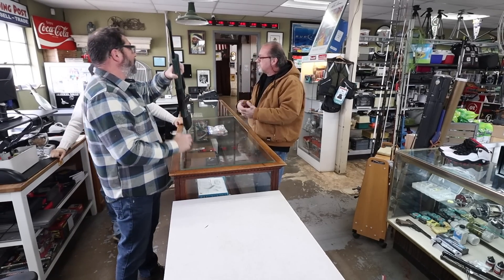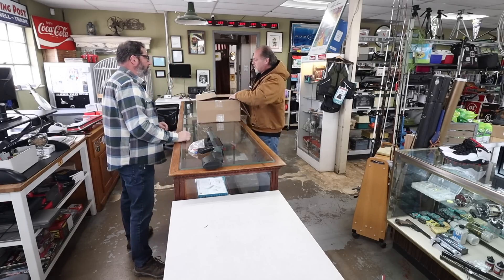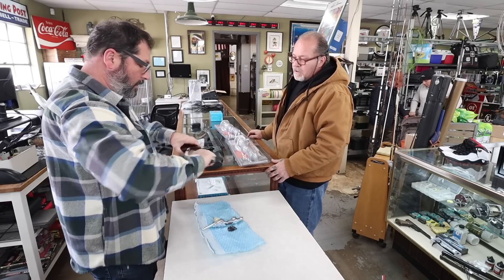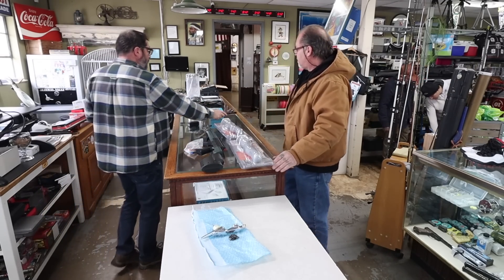He's Selling Me His Pet Store Dumpster Finds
In today’s video, I buy stuff from a picker who pick's from pet store dumpster customers returns they throw away.

Trading Post
7100 Teckler Blvd